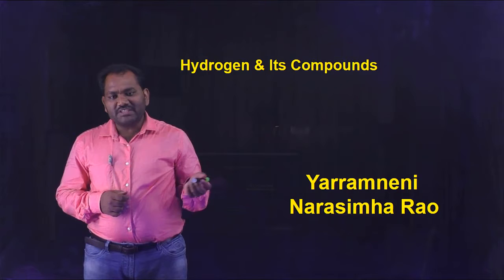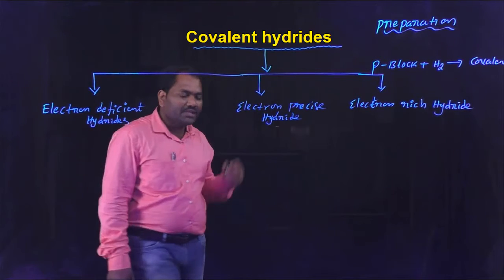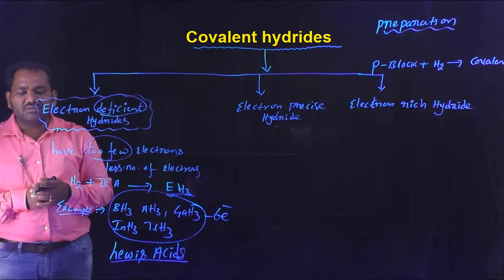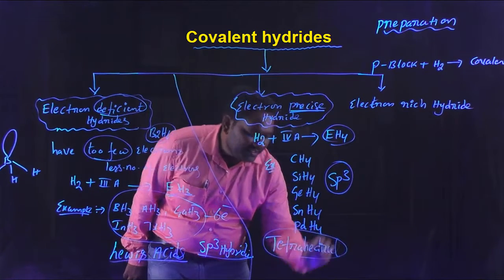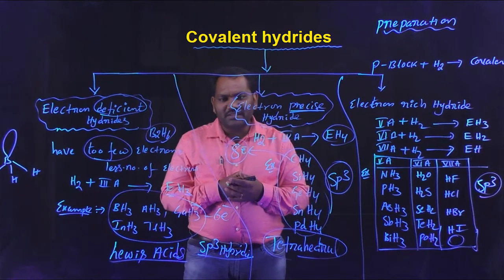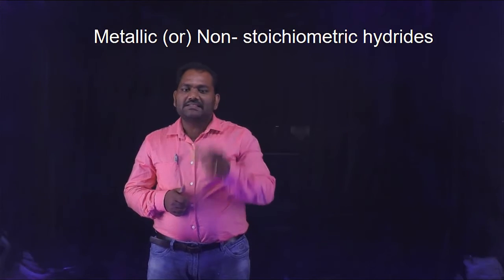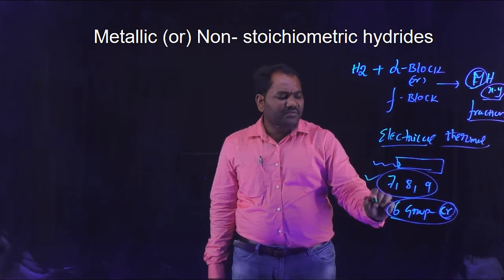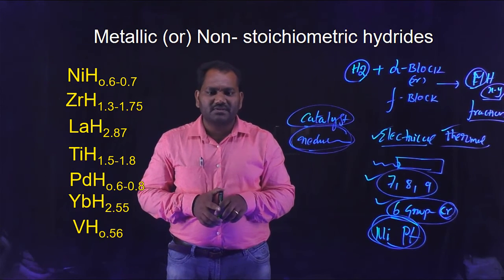IIT JEE CONCEPT ON COVALENT HYDRIDES BY YNR